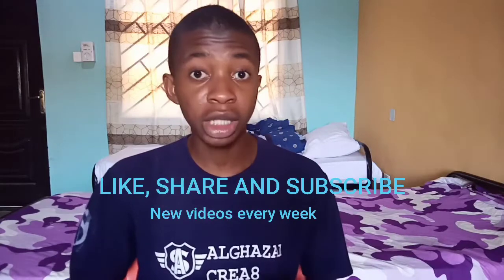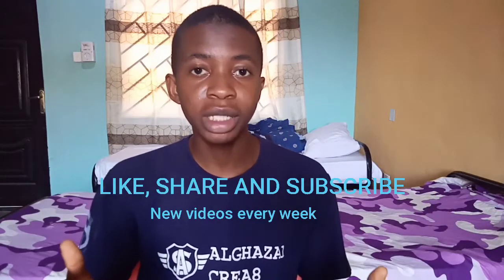BEST JAMB TEXTBOOKS FOR MEDICAL SCHOOL APPLICANTS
In this cheeky video, I  spoke about some of the textbooks which I used to prepare for the Unified Tertiary Matriculation Examination (UTME). While some are recommended by the Joint Admission and Matriculation Board (JAMB) others are not.

They are really explanatory and comprehensive. You may check them out.

I'm Hudhaifa Idris, a medical student in University of Ilorin, Nigeria. On this channel, I document my journey through medical school and try to explore beautiful stuffs along the way.